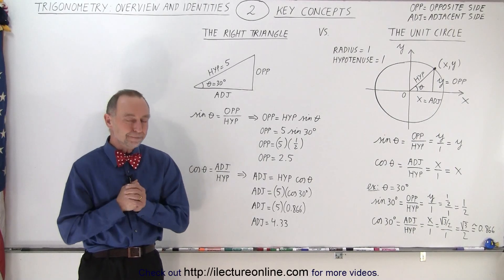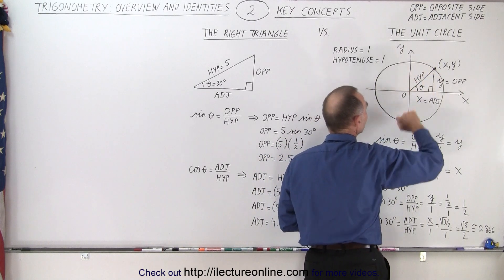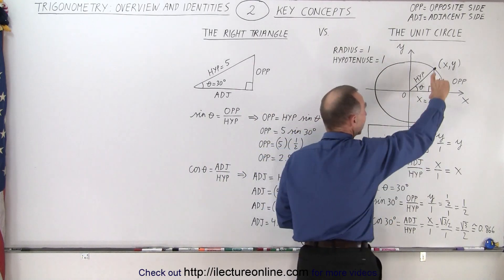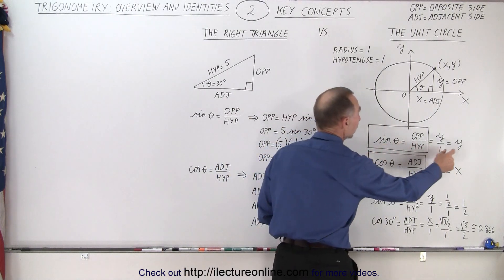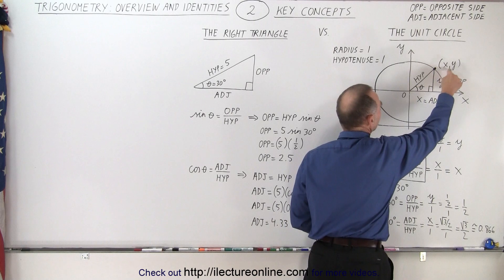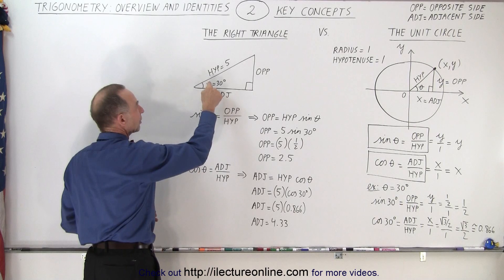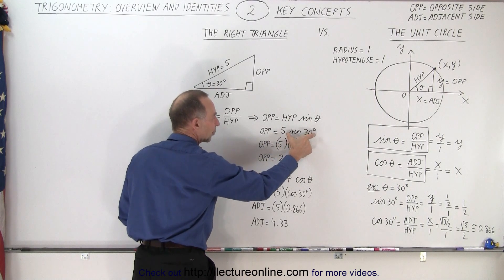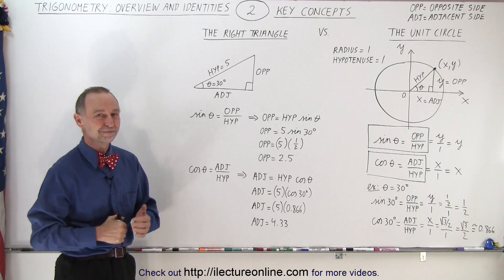TRIGONOMETRY 5 - Overview and Identities (2 of TBD) Key Concepts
We will learn some of the important Dey Concepts of trigonometry of The Unit Circle and The Right Triangle.

Title searcon other platforms:  Trigonometry - Overview and Identities (1 of TBD) Introduction: What is Trigonometry?

Title search on other platforms:  Trigonometry - Overview and Identities (3 of TBD) DON'T BE FOOLED!